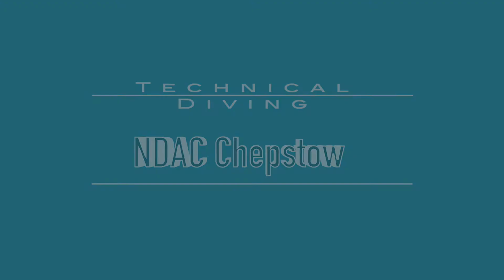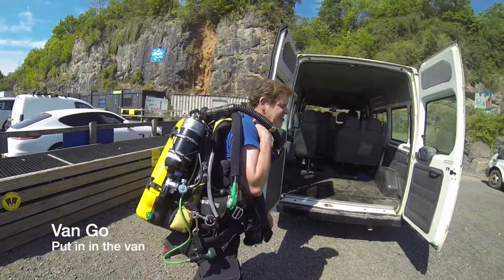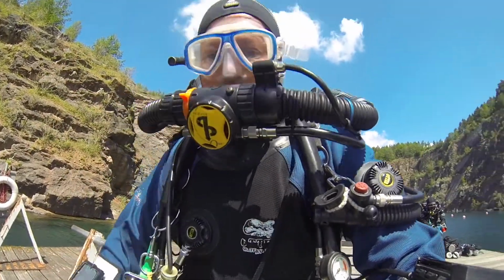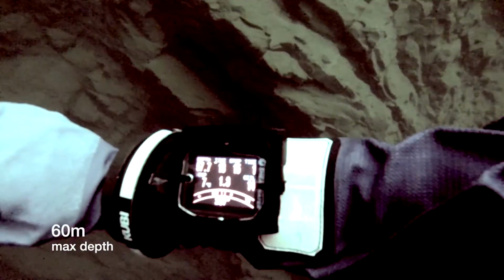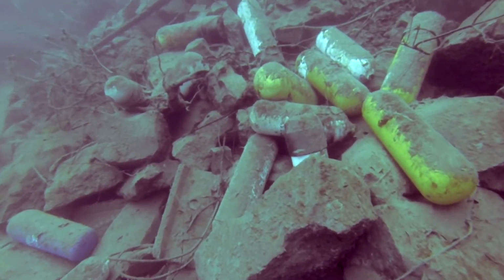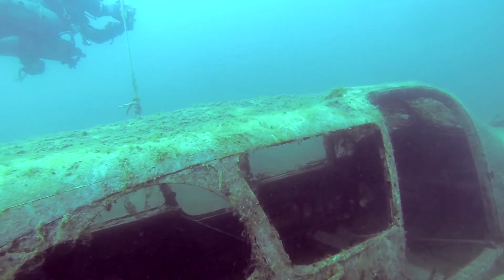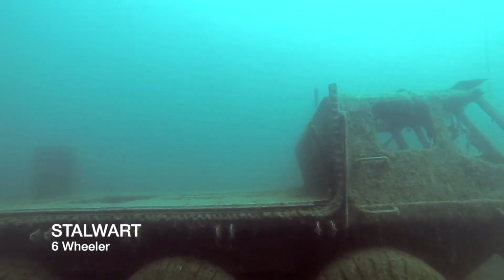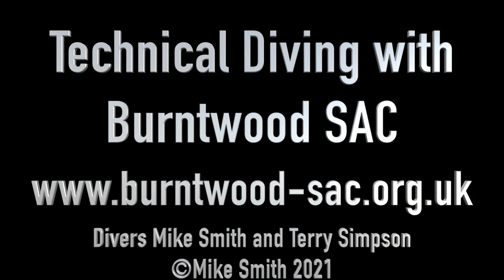Deep dive 60m in the NDAC Chepstow. AP rebreather Trimix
A tour around the Deep South side of the NDAC with deco in the 30m - 12m area.